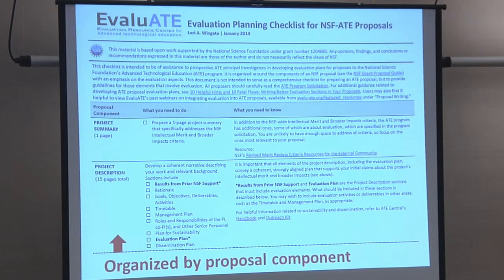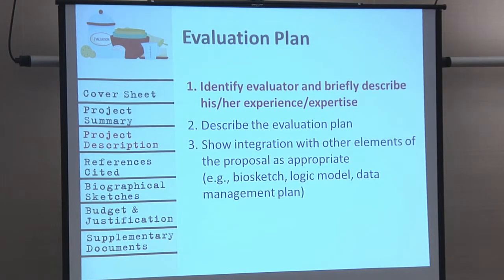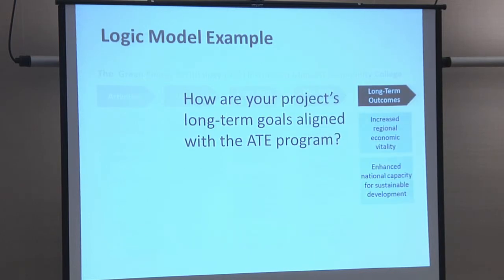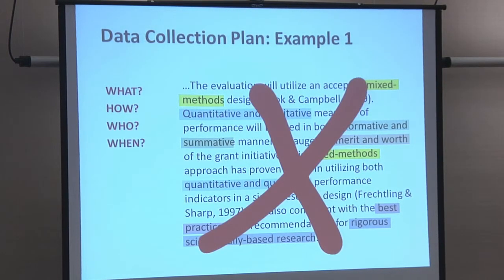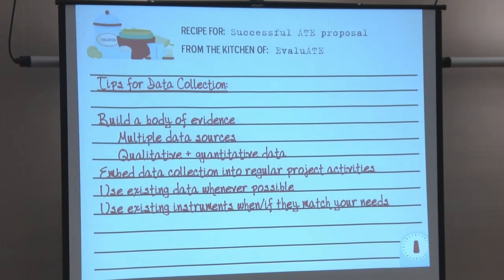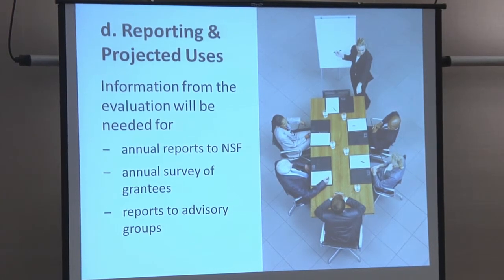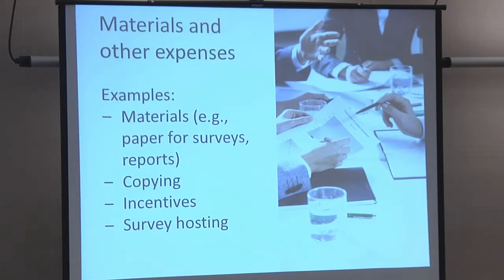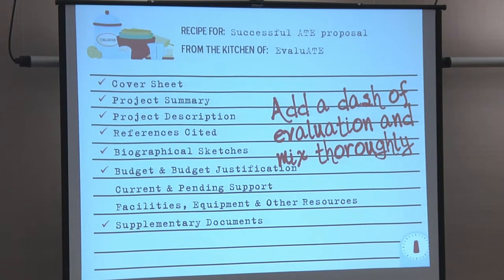Evaluation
Evaluation: A Key Ingredient for a Successful ATE Proposal